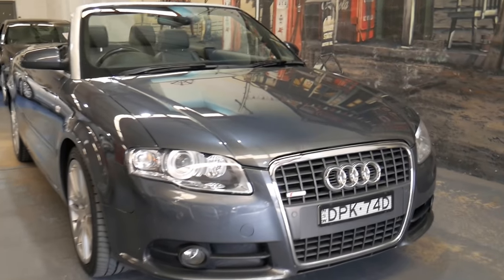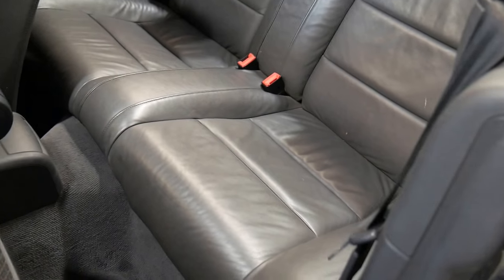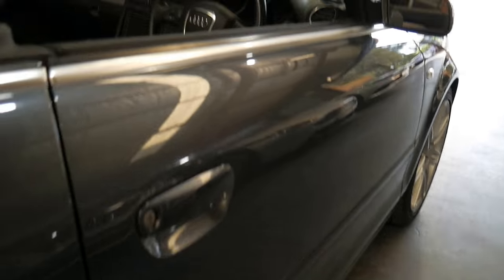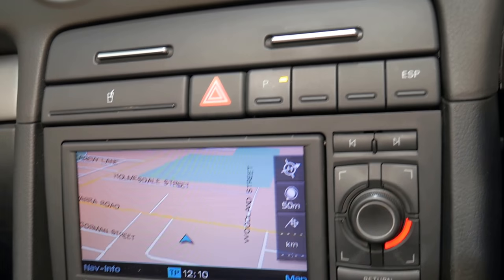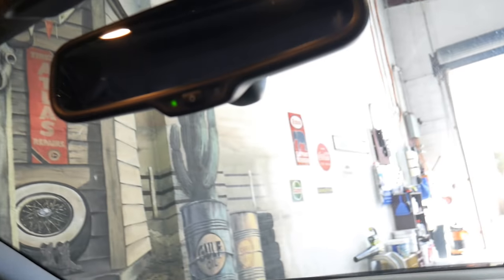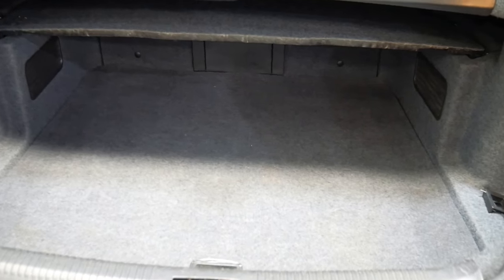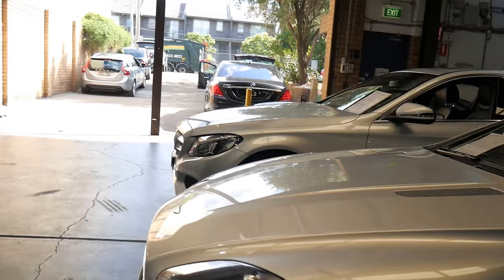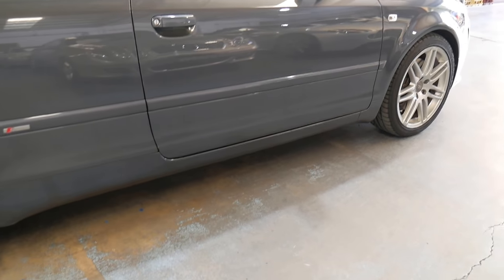Audi A4 2009 2.0 litre Convertible last of the series